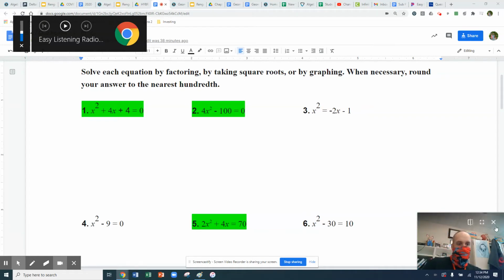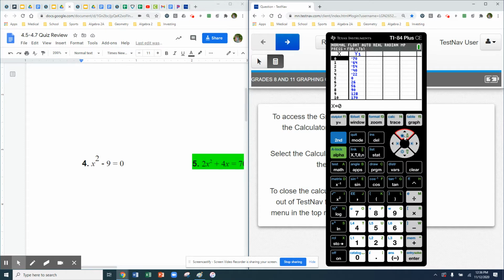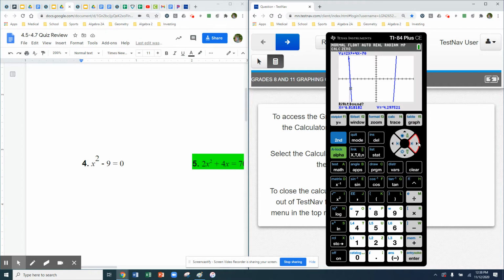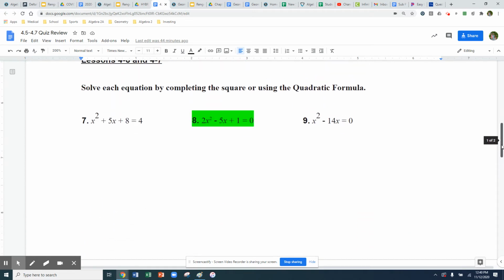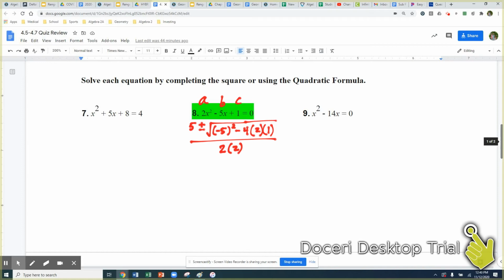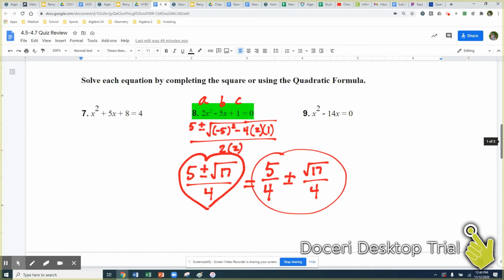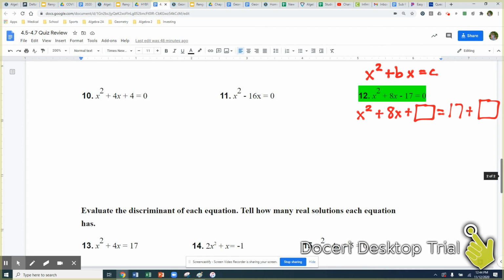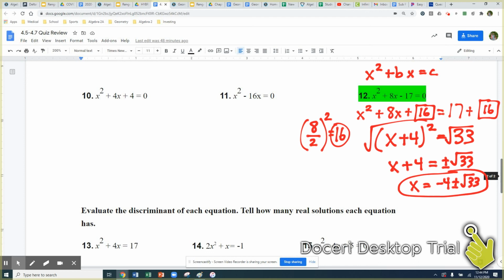IN CLASS VIDEO Algebra 2 Review 4.5-4.7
REviewing problems from 4.5-4.7 review.  Different methods for solving quadratics.